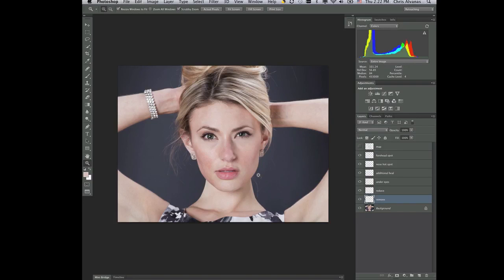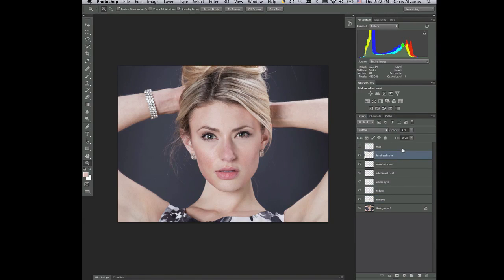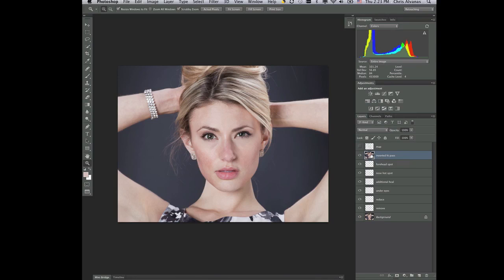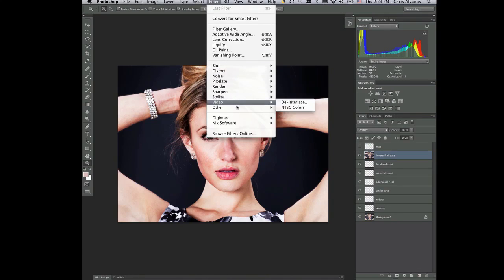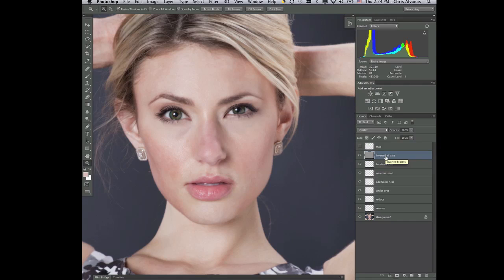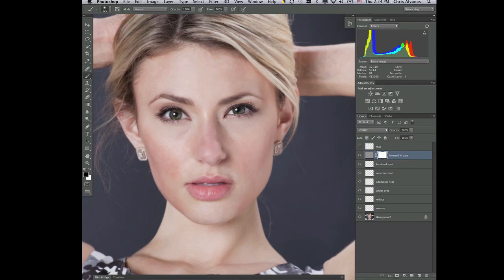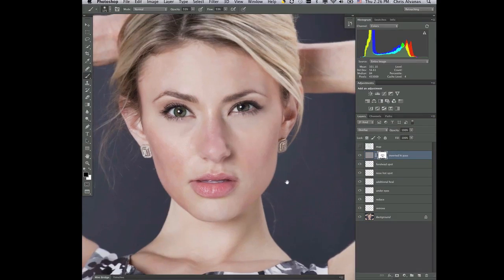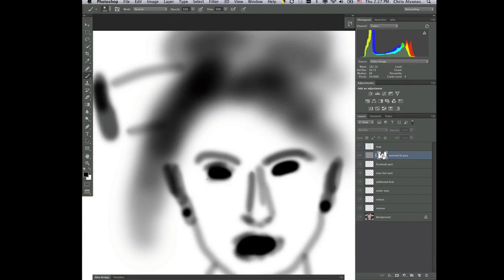การรีทัชภาพนางแบบด้วย Photoshop CS Part 7